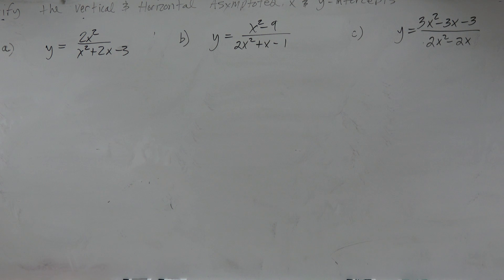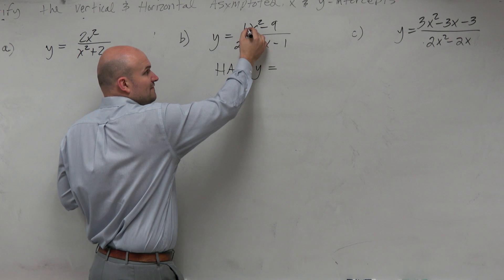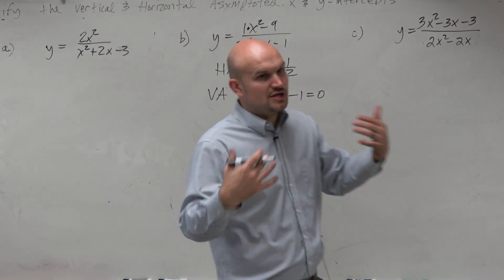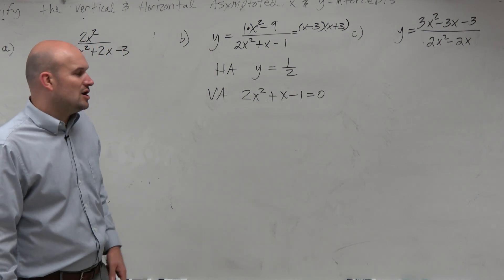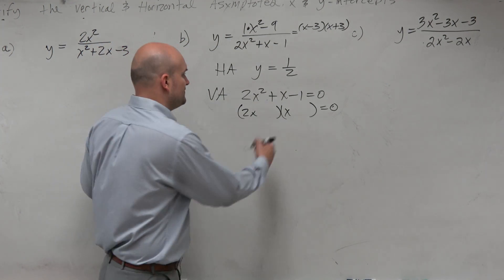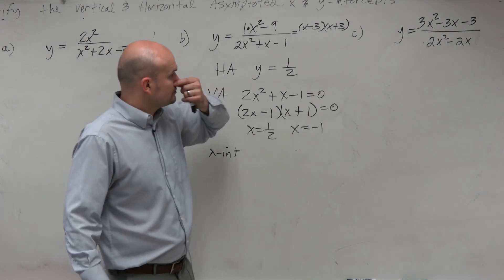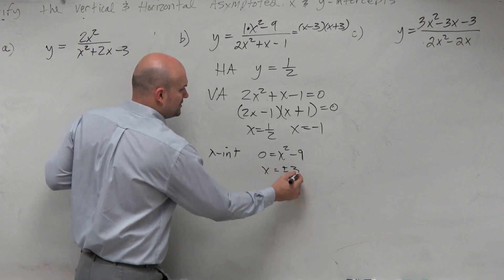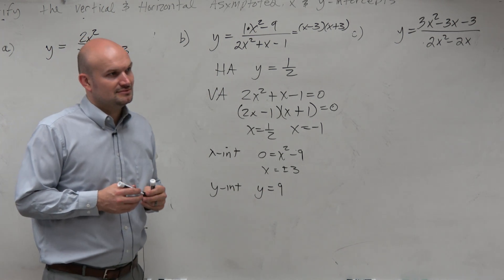Asymptotes and Intercepts of a Rational Function